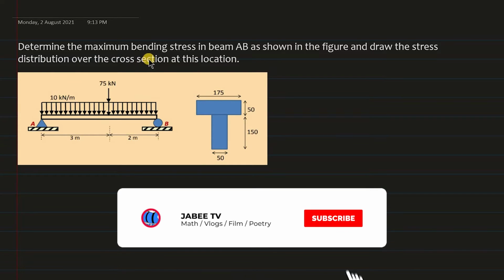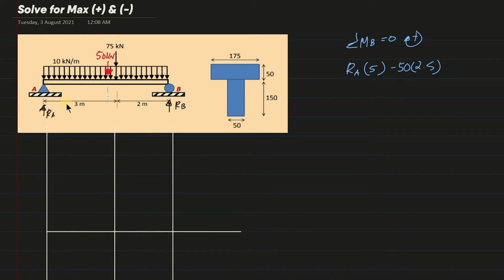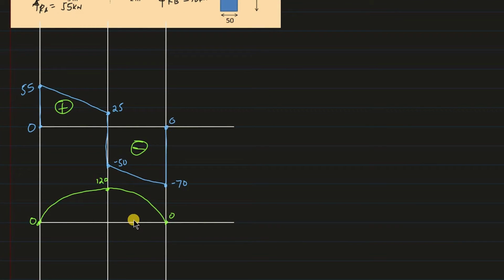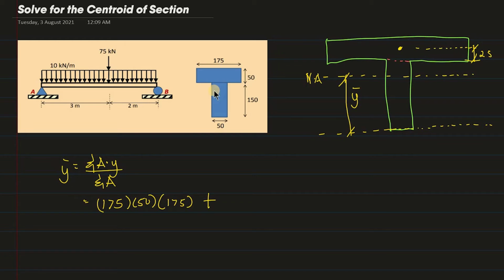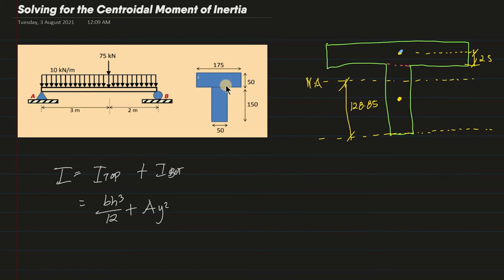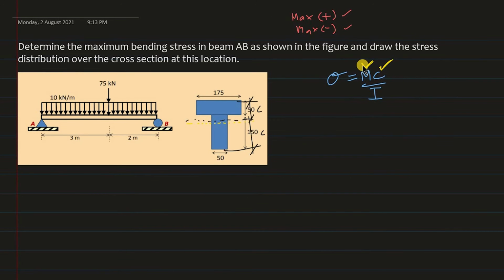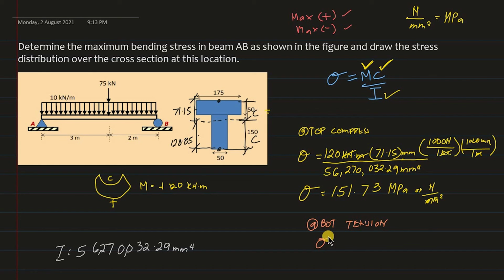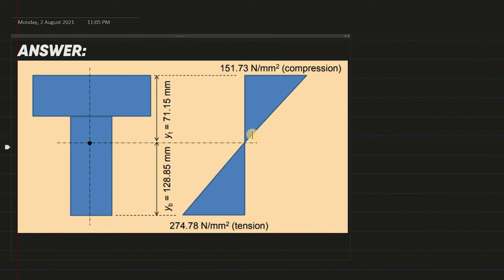FLEXURAL/BENDING STRESS | Unsymmetrical Sections | Example 1 | Strength of Materials (Filipino)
What's up mga bees! This is a problem concerning beams with unsymmetrical sections specifically a T-Beam.

Problem: Determine the maximum bending stress in beam AB as shown in the figure and draw the stress distribution over the cross-section at this location.

Song: Sineskwela-Mathtinik Violin Lead Instrumental Medley
Song: Math Tinik Opening Song - mof!us (Remix)
The outro music was an original work of Ting-ting Calzo-Fournier and Jungee Marcelo which was used as a theme song of the 90's kids program of ABS-CBNS "Mathtinik". The outro line was also adapted from the lyrics of the song "maglakbay, mag-enjoy, maglaro, manaliksik, maging Mathinik".

Book References:
-Singer, et. al. Strength of materials, 4th ed. McGraw-Hill Companies, Inc., New York, NY
-Hibbeler, R. C. (2002). Mechanics of materials, 5th ed. Prentice Hall, Inc.